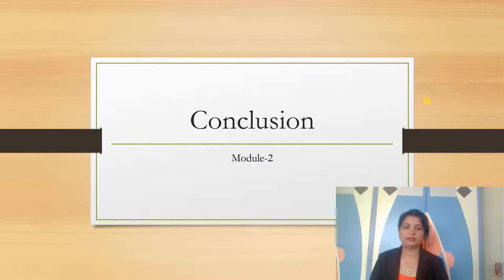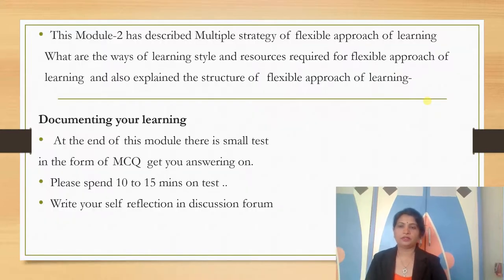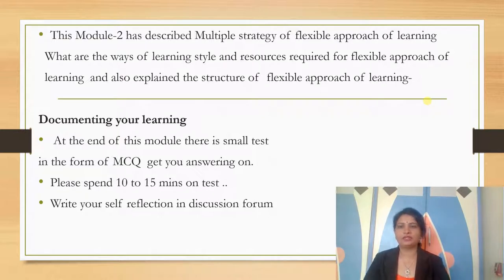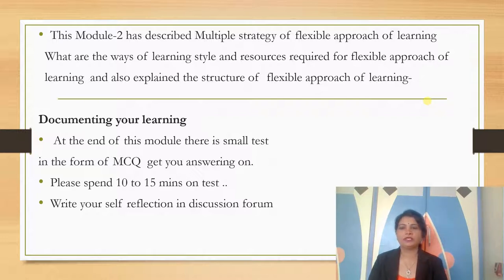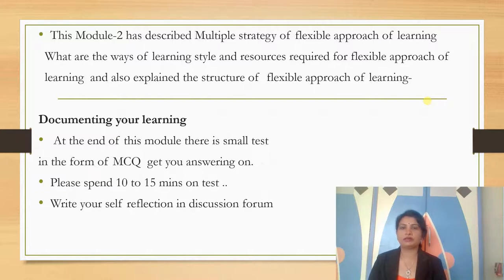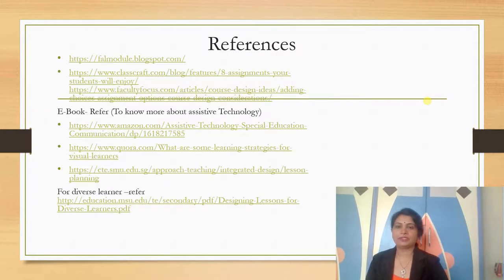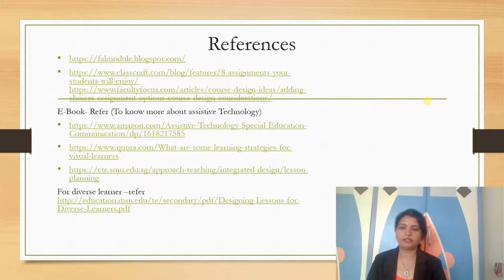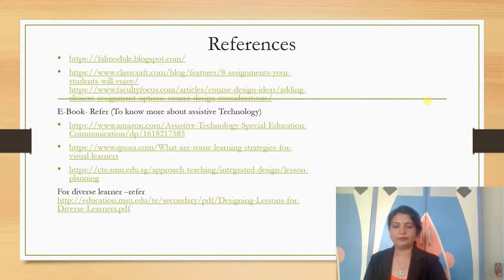Conclusion of M 2